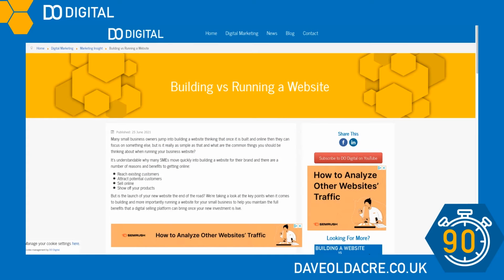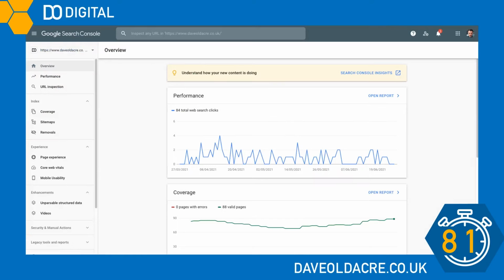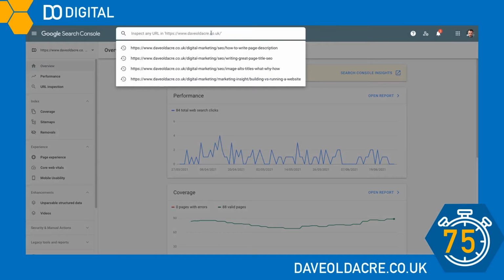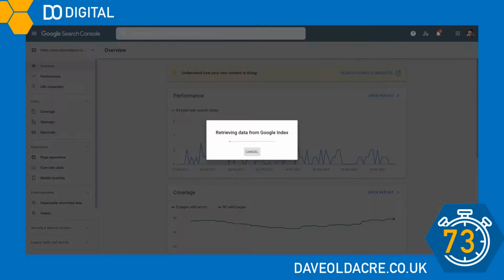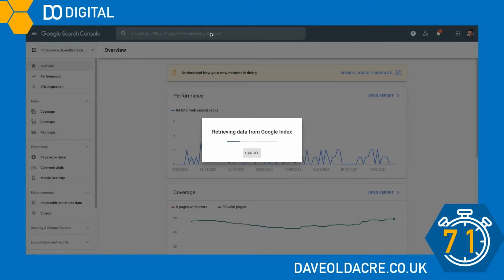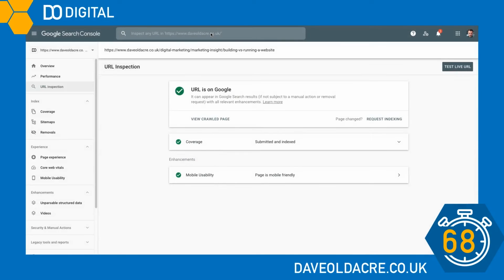How to Submit A Page To Google and Request Indexing | 90 Second Knowledge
Submitting a page to Google is the quickest way to get your new webpage indexed and in this short tutorial we show you exactly how to submit your new webpage to Google through Google Search Console.
Requesting that your page is indexed is really easy and takes just a moment so there's not reason not to do it when it can help you get more trafiic, more quickly.
If you don't already have Google Search Console set up for your website, make sure you check out the other videos in this playlist where we tell you how to set up GSC, along with a host of other useful hints and tips!